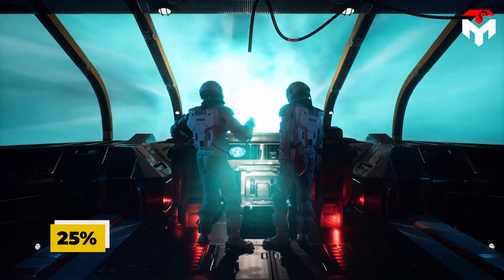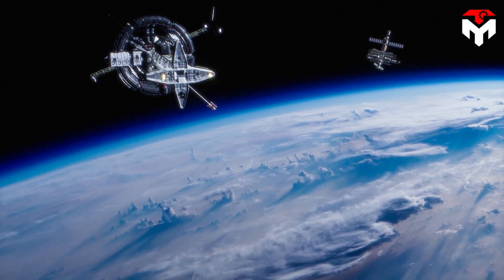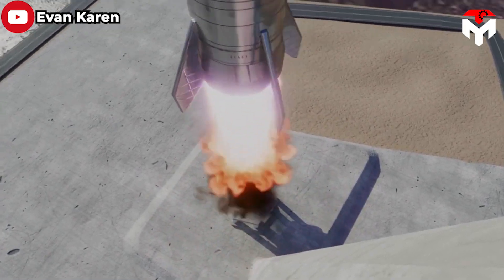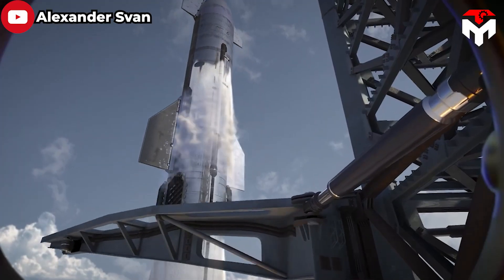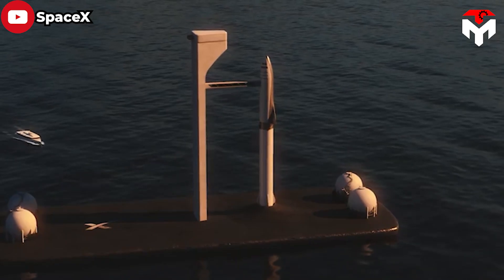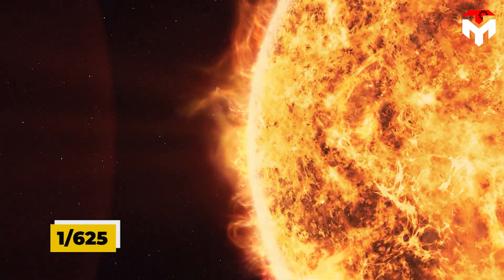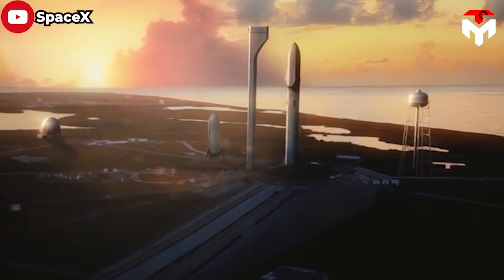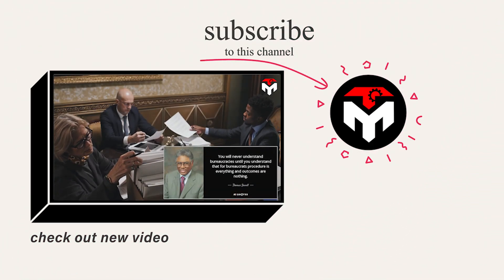Elon Musk just revealed New Nuclear Rocket SHOCKS the Entire Space Industry!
As nuclear power-related technologies promise to make interplanetary trips faster more efficient and more affordable, there has been much discussion about converting the SpaceX Starship to use nuclear propulsion. It would allow for a great increase in specific impulse and a massive extension of mission capabilities.
But is it actually worthwhile at this moment?
Discuss everything about this in today's episode of tech map:
Well, first and foremost, we must recognize that Nuclear thermal rockets have impressive performance, especially suitable for colonizing Mars.
While most rocket engines rely on a mix of fuel and oxidizers, such as liquid hydrogen and oxygen, nuclear thermal propulsion (NTP) systems offer an alternative that is twice as efficient and powerful as traditional chemical rocket engines.
NTP systems utilize nuclear reactions to generate the necessary heat, converting liquid propellant into gas to produce thrust. This enhanced efficiency has the potential to reduce travel time to Mars by up to 25%, mitigating challenges such as cosmic radiation, microgravity, and astronaut boredom.
NTP engines also offer increased mission flexibility, especially in the context of Mars expeditions, as they require significantly less fuel and a minimal amount of uranium. Their potency allows missions to occur even when Earth and Mars aren't ideally aligned for launch, providing a more accessible and frequent window for human travel to these distant worlds. Nuclear propulsion addresses the significant fuel requirements for deep-space travel, enabling larger payloads and more frequent missions.